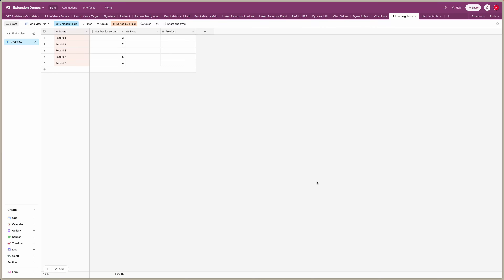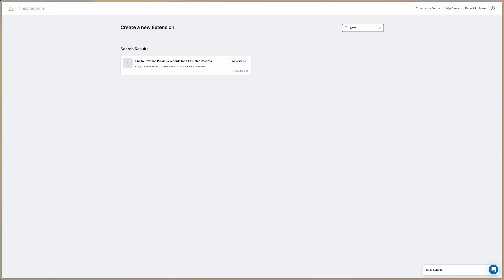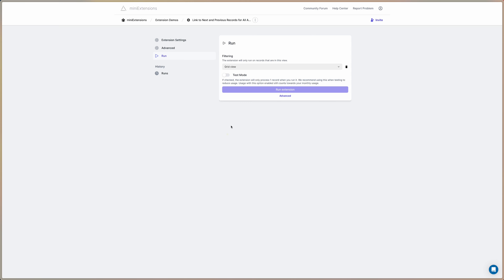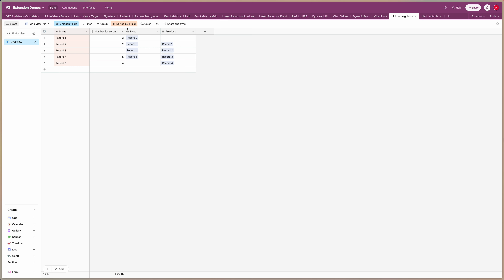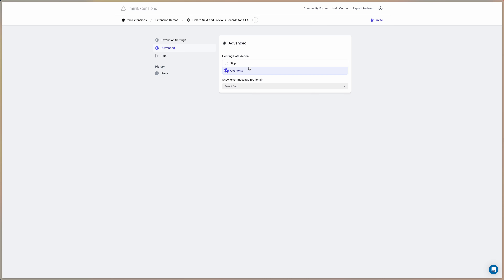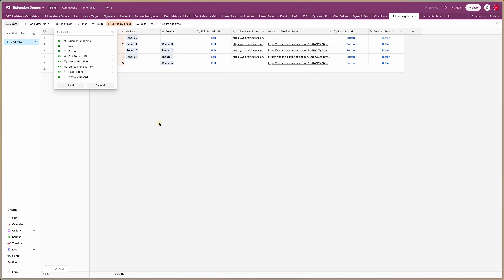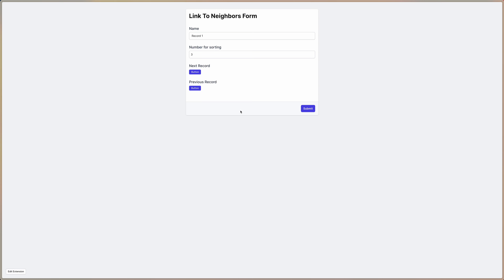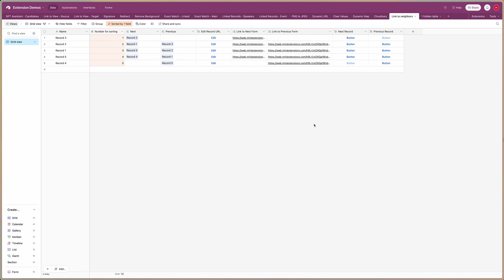How to link Airtable records to their neighbors in a view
This extension automatically connects every record to its neighbors, the ones above and below in a specific view. And it can be scheduled to run regularly. Every time it runs, it would update the linked records field with the latest sorting order.